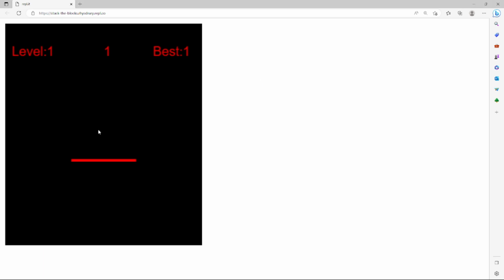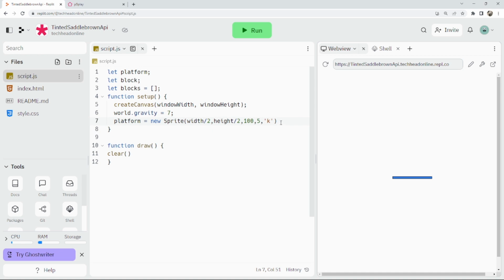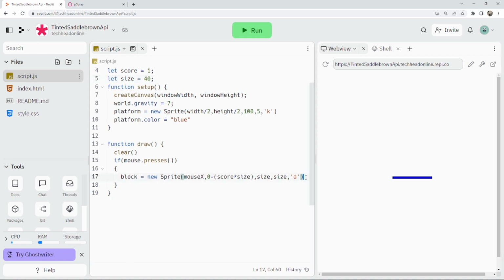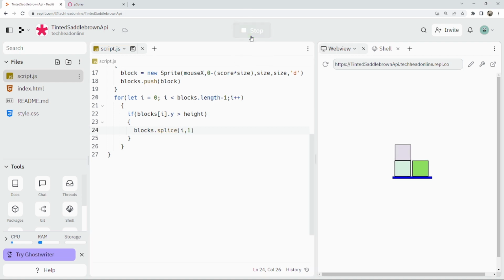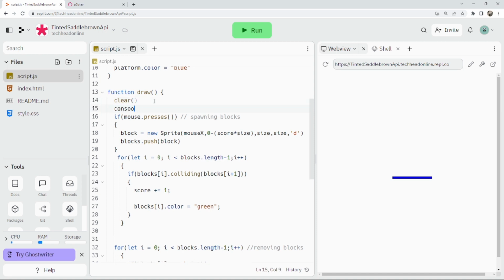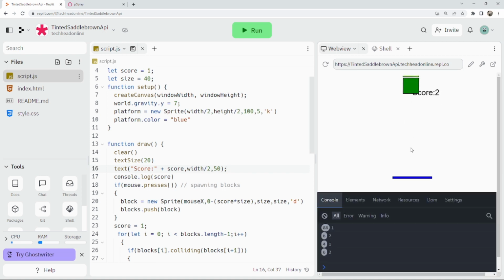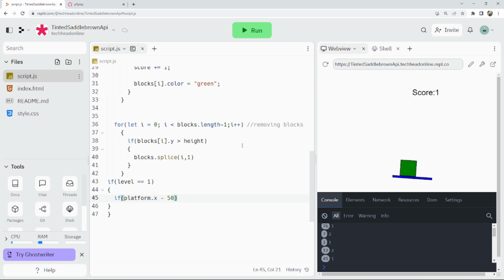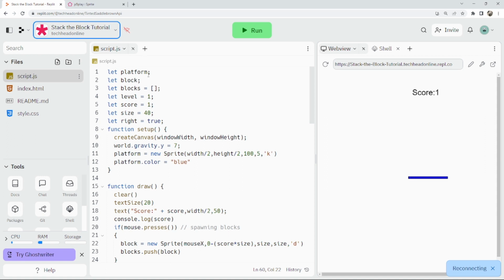Building a Stacking Blocks Game with P5.play in JavaScript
In this video, we'll walk you through the process of creating a fun and challenging stacking blocks game using P5.play, a popular JavaScript game development library. We'll cover the basics of P5.play, including how to create and manipulate game elements, add interactivity, and handle collisions. You'll learn how to use P5.play's built-in functions to create animations and effects, and how to customize the game to suit your own creative vision.

Don't forget to use the hashtags programming computerscience coding alevel gcse learning software computing JavaScript JS Coding Programming FrontendDevelopment Tech CodeNewbie LearnToCode to join in the conversation and connect with other learners.